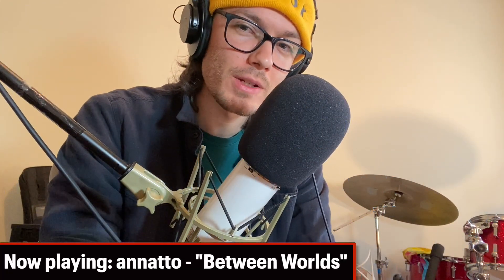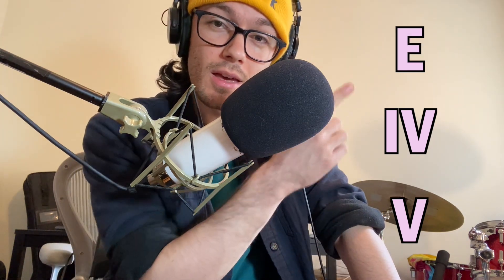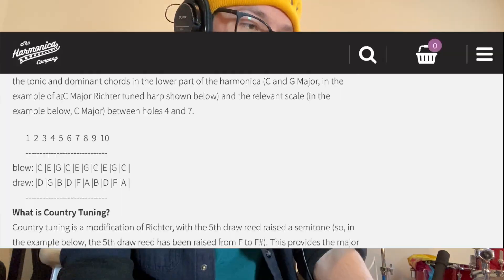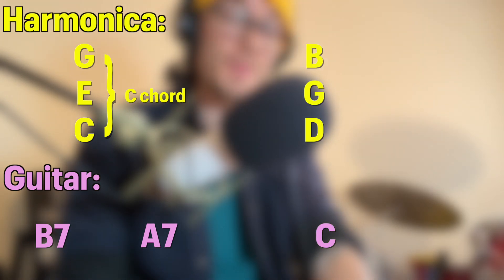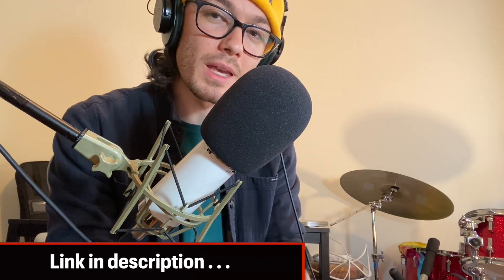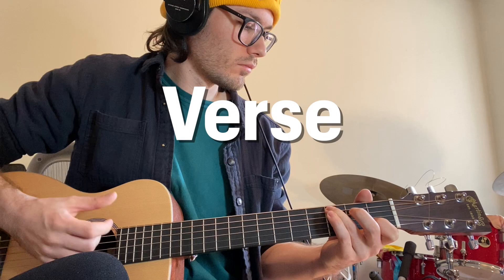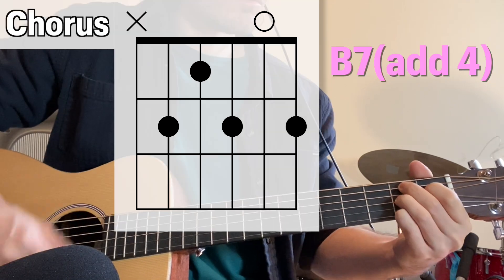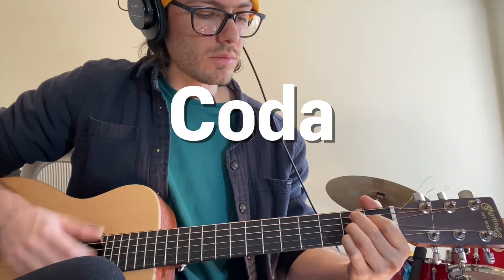Why "Alphabet Town" is Elliott Smith's BEST SONG – Elliott Smith Project [Self-Titled]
Etsy (Self-Titled Songbook!)
I made this book myself with love and care. It’s got complete tabs, chords, lyrics for all 12 tracks.

I’m working on videos for every song on the self-titled album. If you have any suggestions or corrections for any of these videos, message me if you know me or leave a comment and I’ll update the video as soon as I can.

I’m still learning, and I’m trying my best to do all these songs justice. Hopefully these videos can be helpful to anyone who wants to learn them.

Love, Miles

0:00 Intro
0:21 Harmonica part/Analysis
3:45 Guitar part/Lesson
6:50 Vocal part/Rhythm
7:53 Playthrough w/ Chord Diagrams